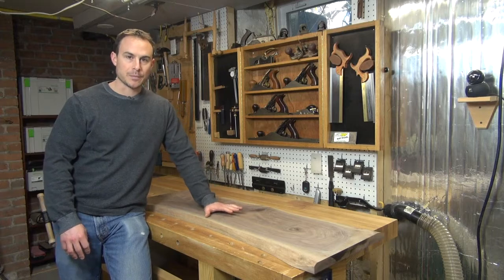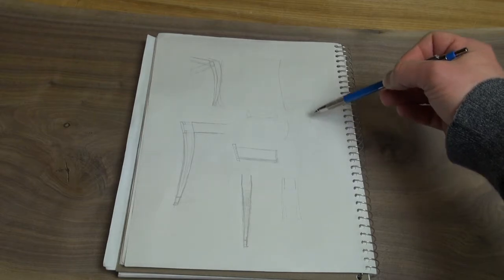Live Edge Table - Episode Three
Live Edge Table - Episode Three from Woodworking with The Bois Shop. Like this? Watch the latest episode of Woodworking with The Bois Shop on Blip!

In this episode, I go through my design process and then the creation of the legs for my live-edge hall table project.